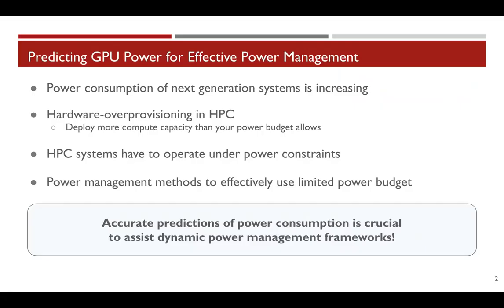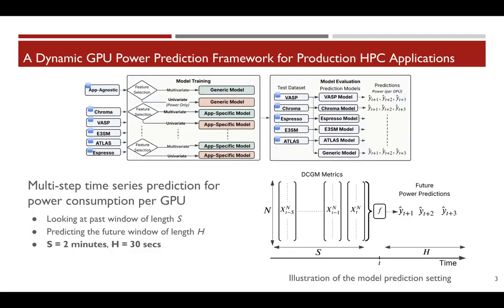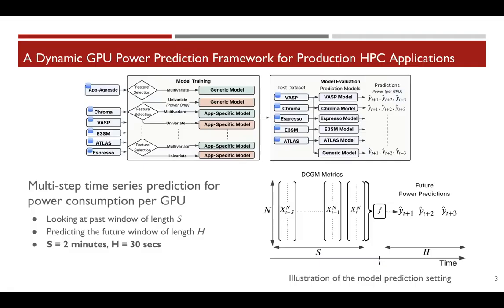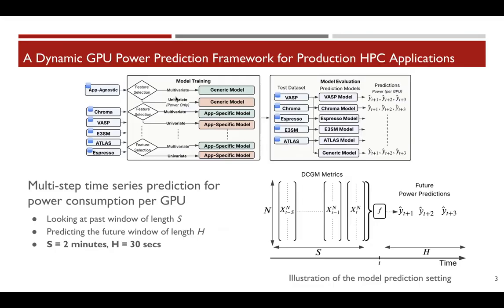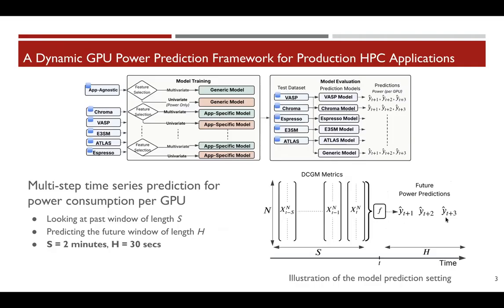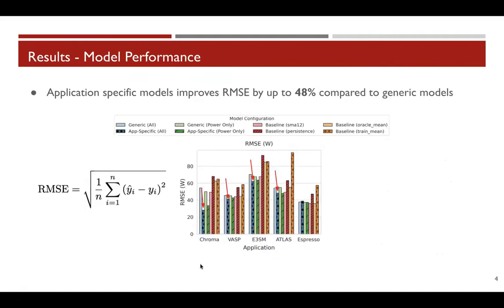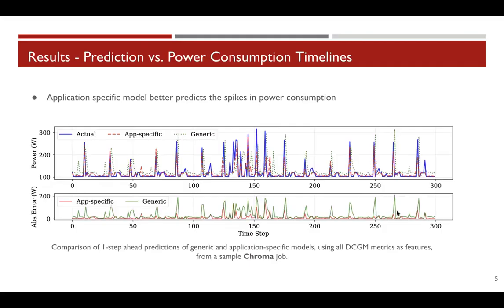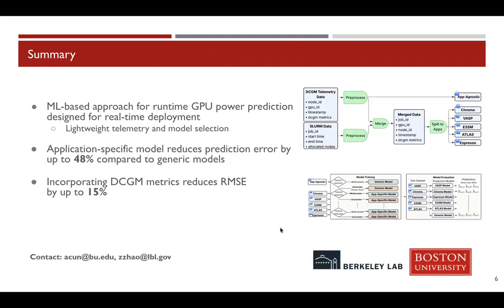A Dynamic GPU Power Prediction Framework for Production HPC Applications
Author: Zhengji Zhao
Topic Area: System Architecture & Hardware Components